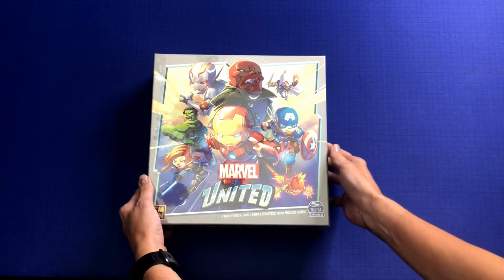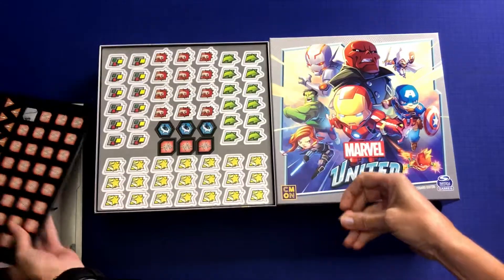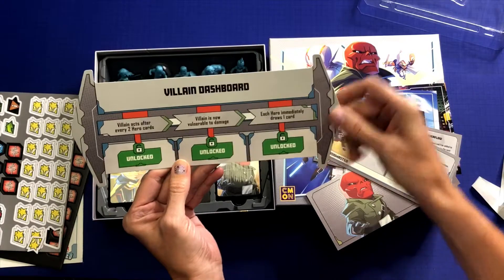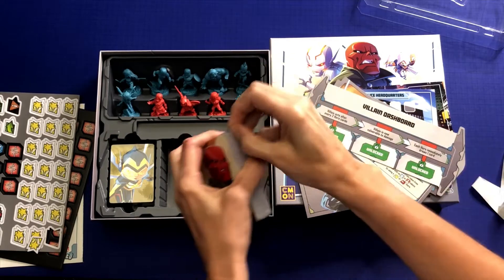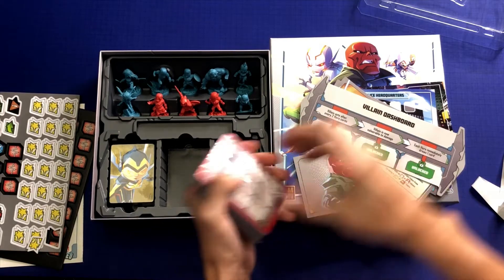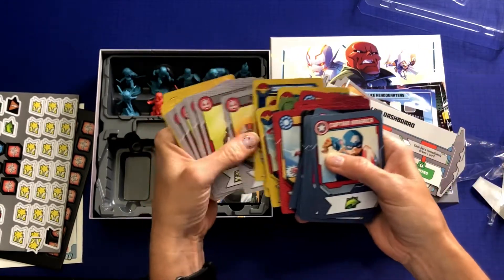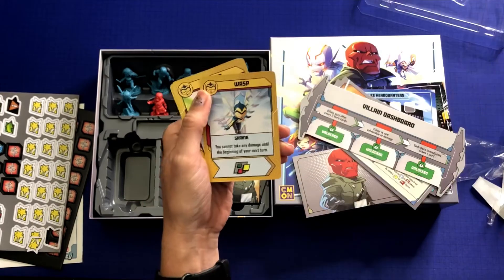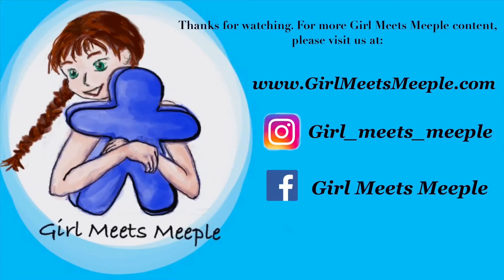Marvel United — UNBOXING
Thanks for joining me for this rambling unboxing of Marvel United.